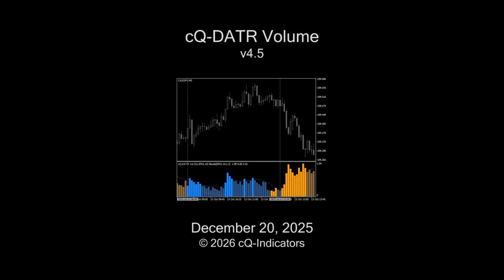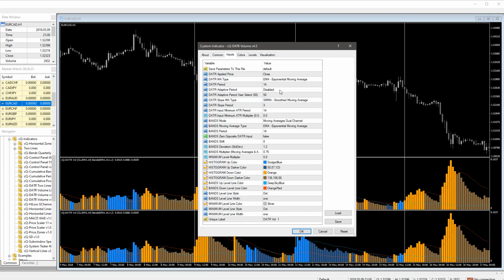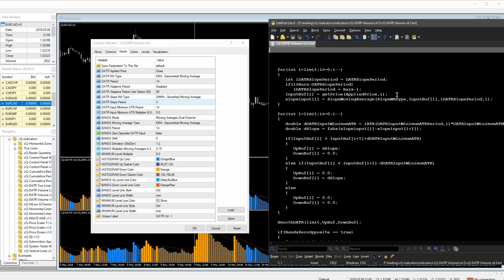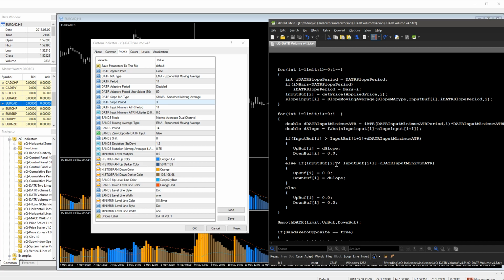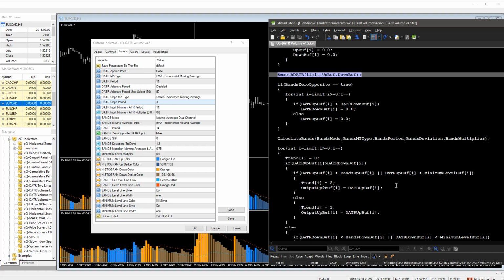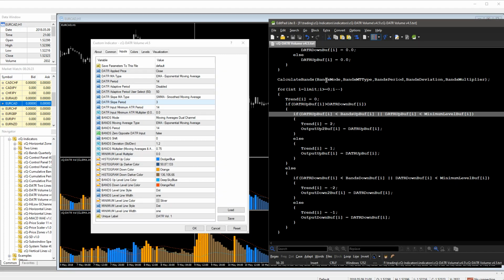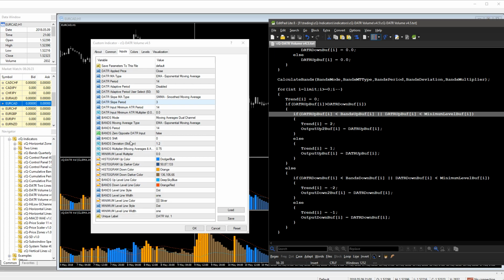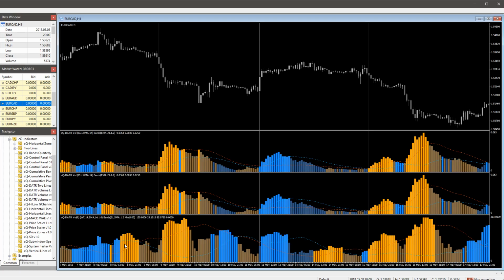cQ-DATR Volume v4.5 MT4 Indicator